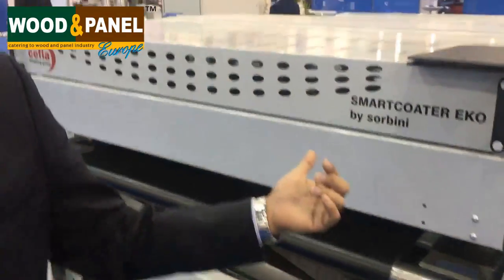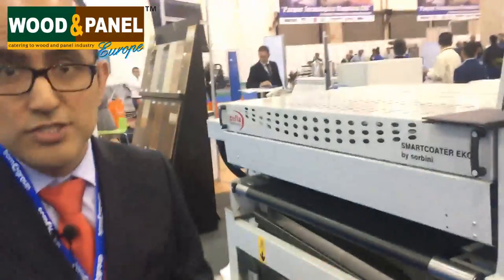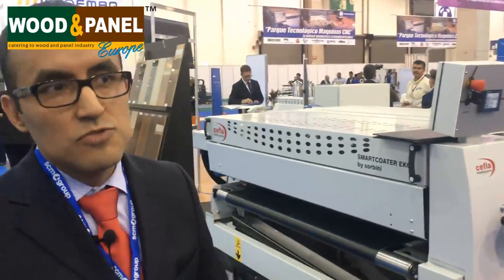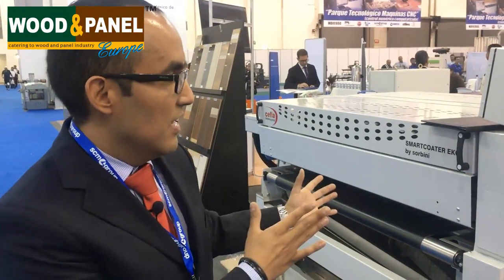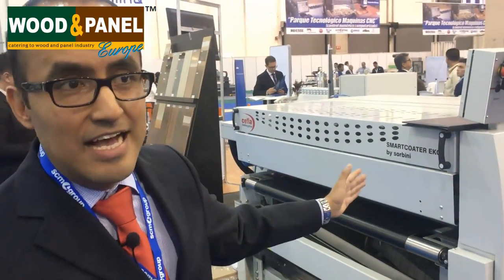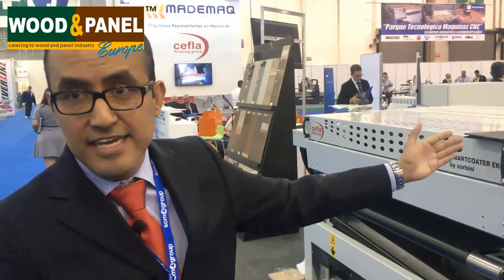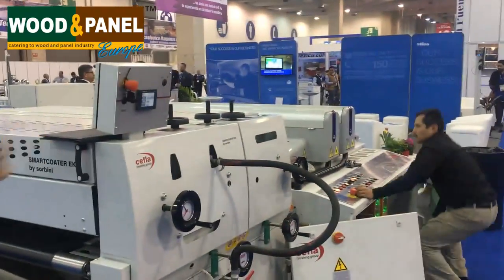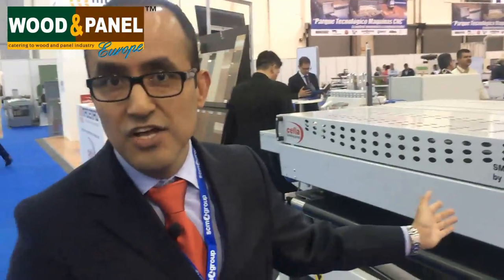Face to face with Maurizio Flores, Cefla at ExpoMueblera, Mexico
Wood & Panel Europe enjoys a candid conversation with Mr. Maurizio Flores, Cefla Mexico, on Mexican market, their latest machines and technologies, their presence in Latin America and lot more.